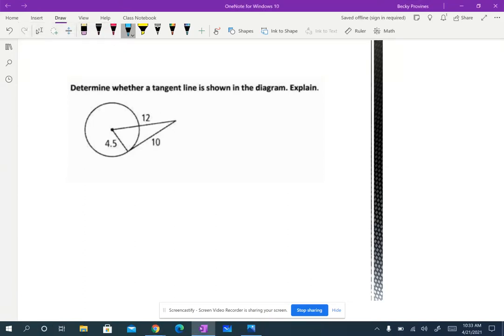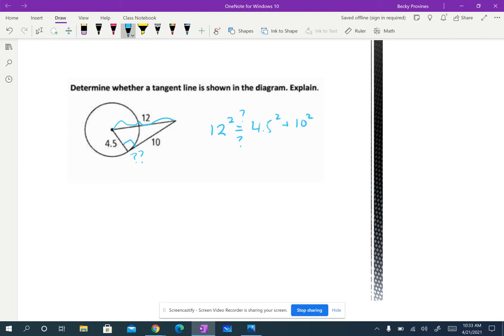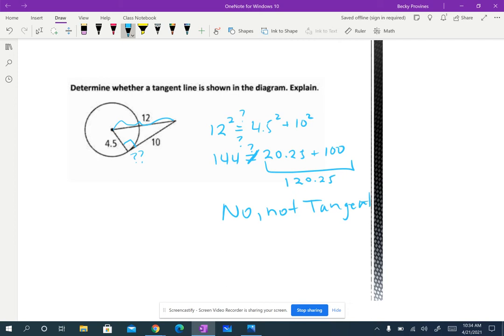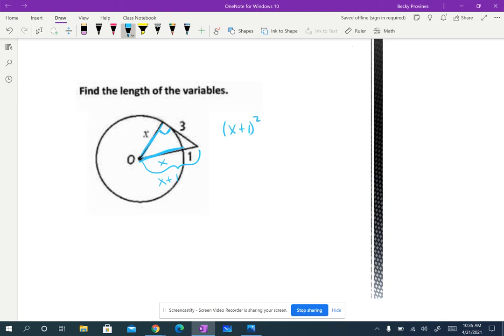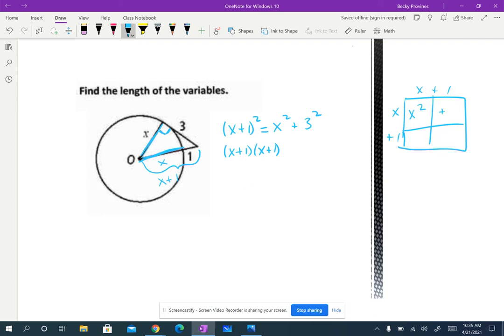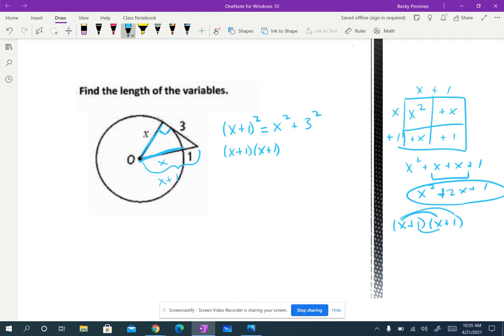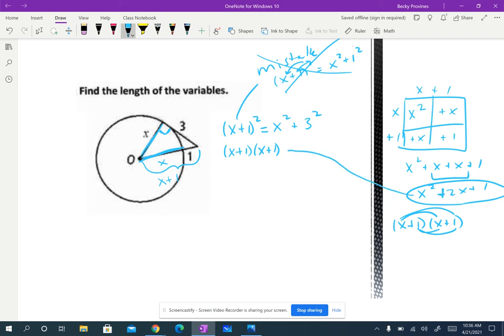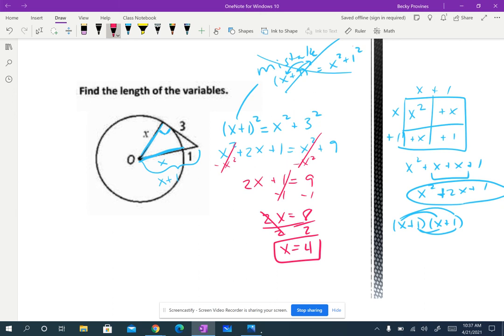honors 12.2, part 2